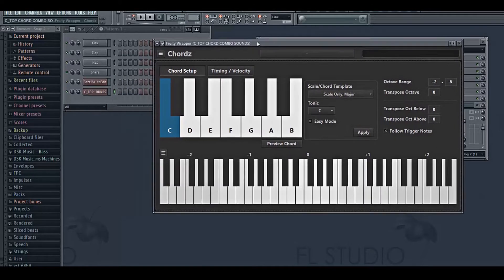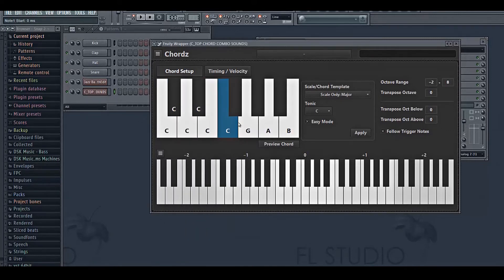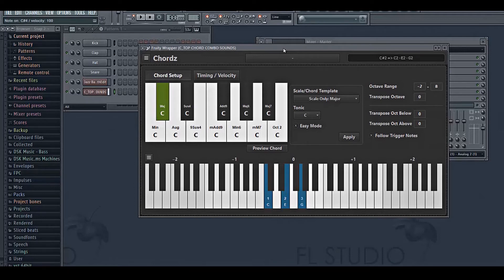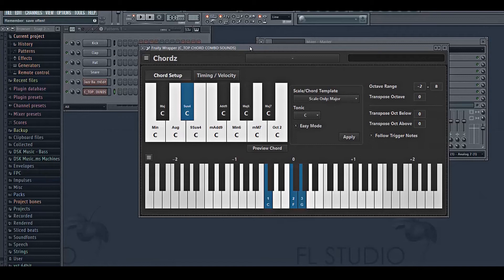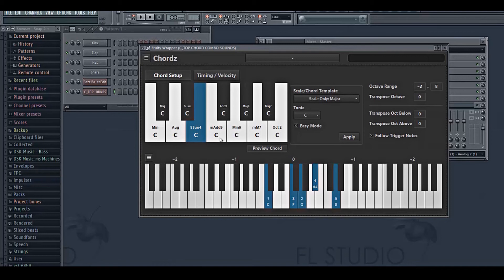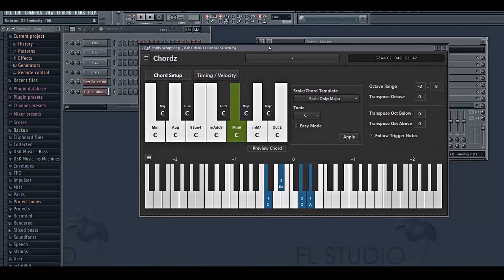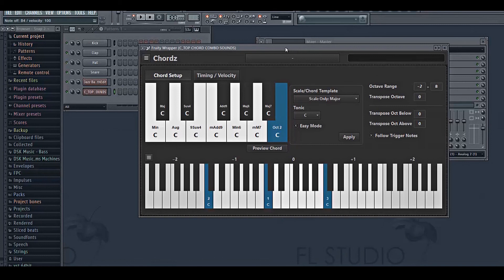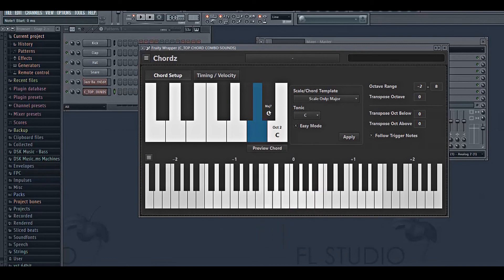CodeFN42-CHORDZ Tutorial 02 | Poor Man-Rich Music Series | FL studio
This is Video number 2 in a 6 part series covering the entirety of a free VST plugin called CHORDZ, a free VST generator plugin for windows platform/OS. VIDEO 02 deals with:
* Sampling different chord sounds with one key/Root note and assessing what emotions work best for your track/music composition.